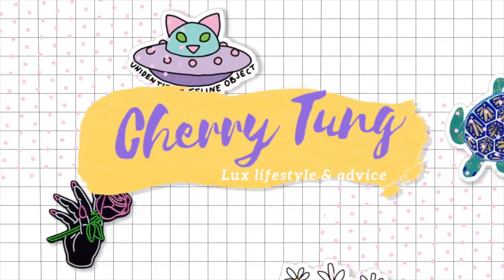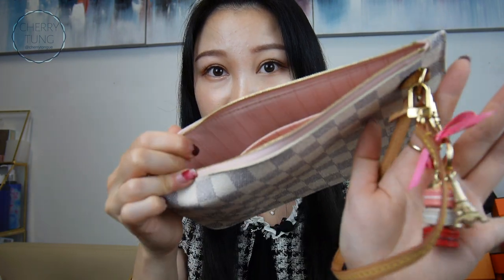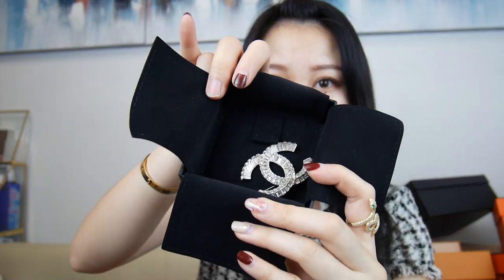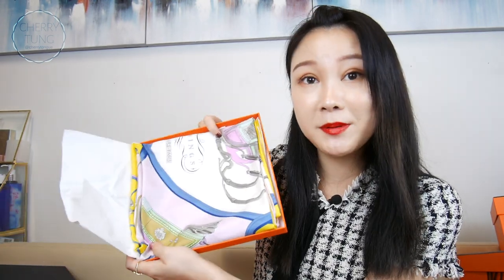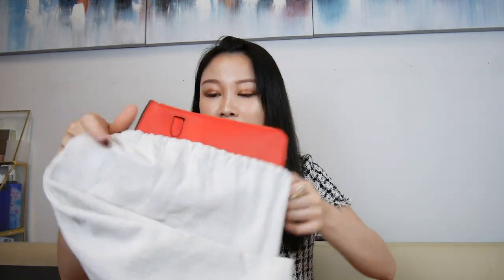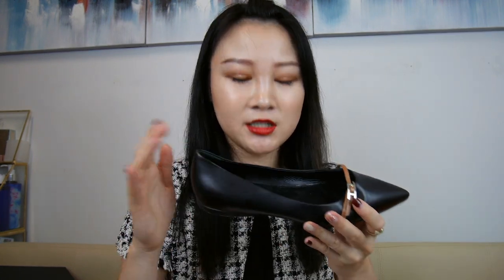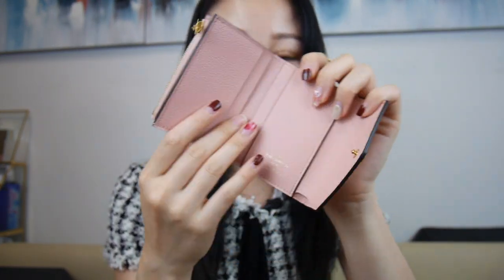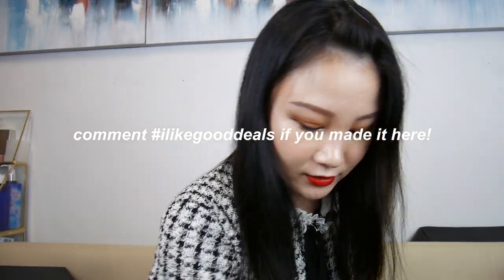INSANE DESIGNER BAG COLLECTION 2019 | CHANEL HERMES LOUIS VUITTON // Cherry Tung